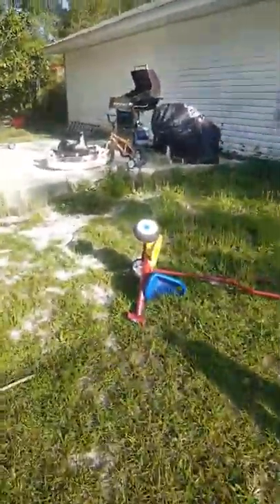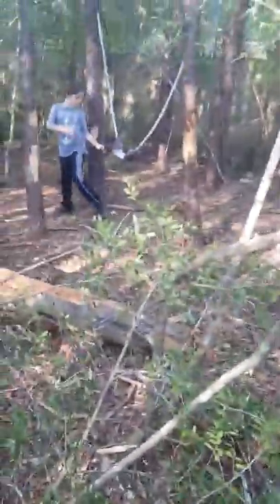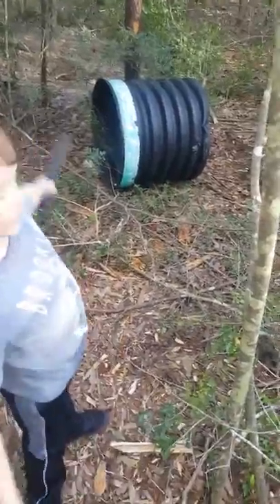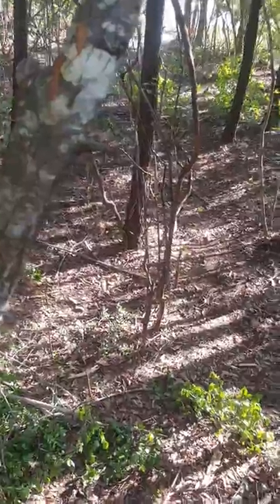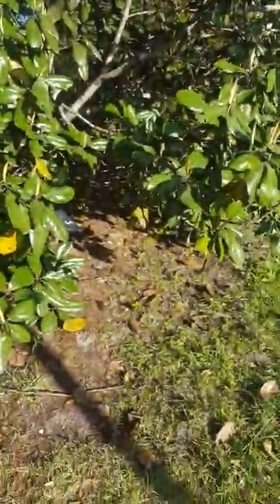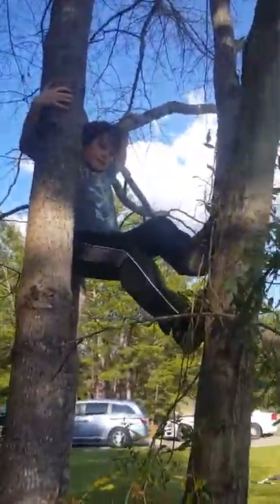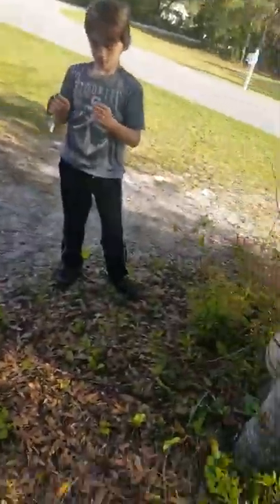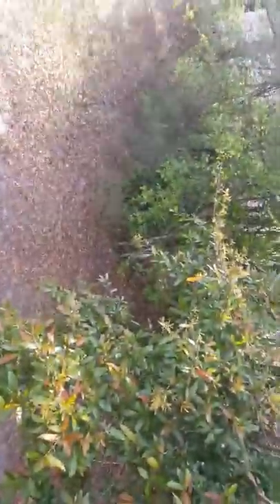Fort in the woods